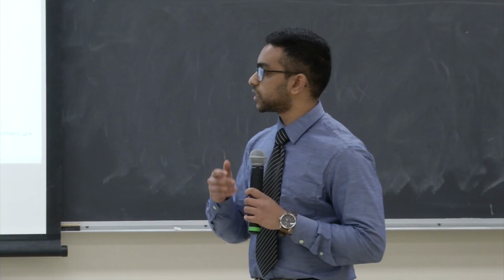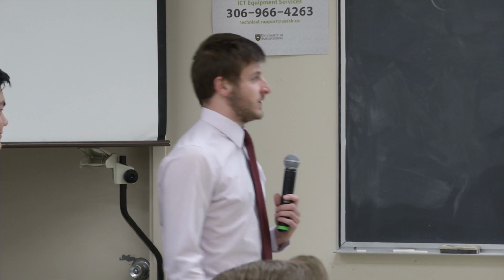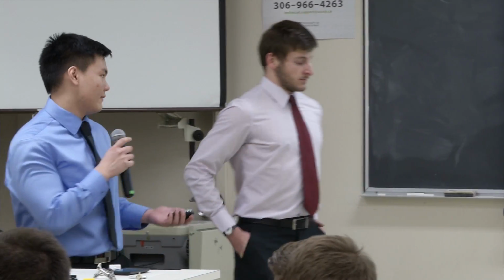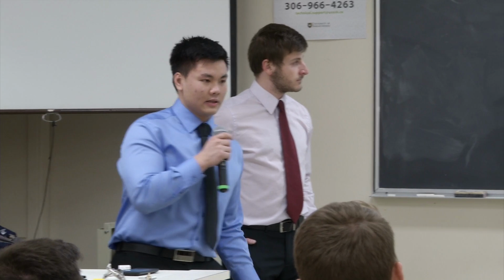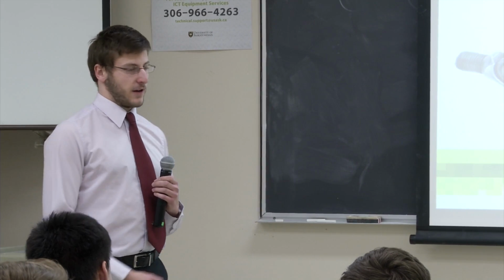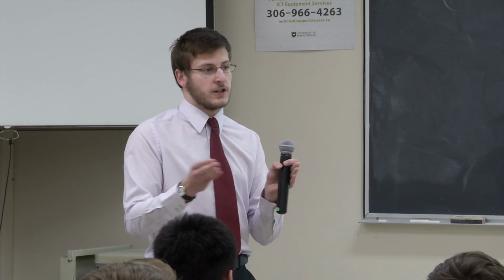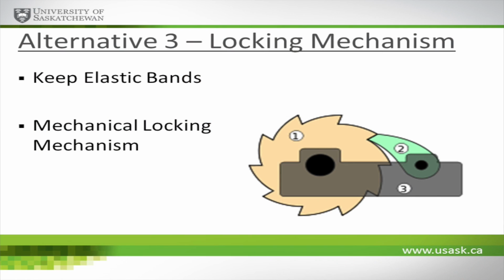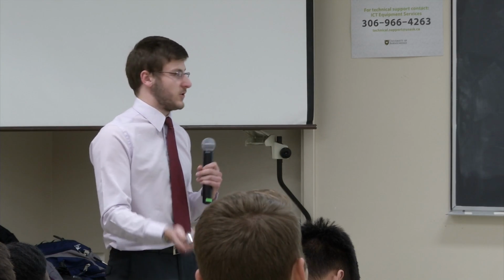GE 498 Design U - group and Stefan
This is a 4th year University of Saskatchewan engineering design capstone project presentation in GE 498 (Technological Innovation Capstone Design Project) for the Design U design group consisting of Surath Gomis, Dallas Wilde, Thomas Truong, and Stefan Belev.   They have developed a design concept that enhances the functionality of simple upper-limb hook prostheses by improving grip control and providing grip force through tactile feedback.